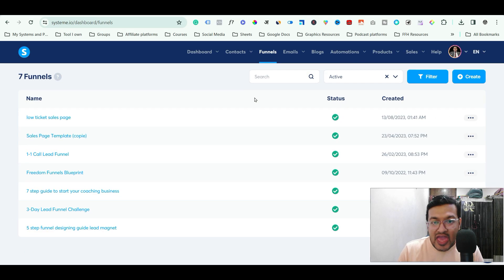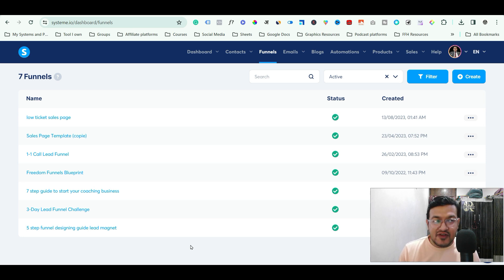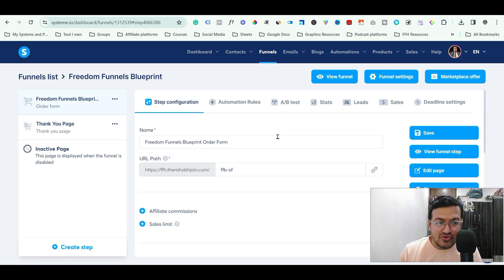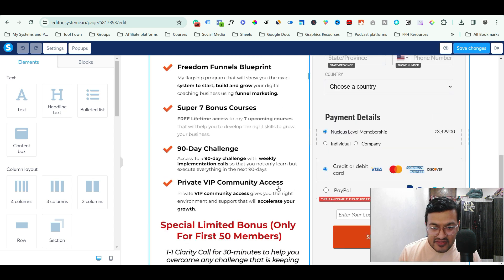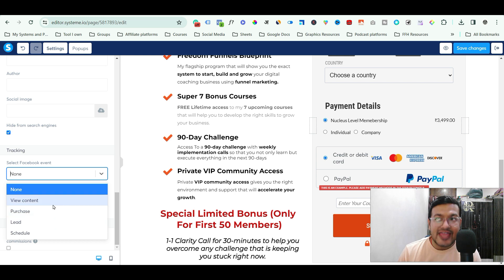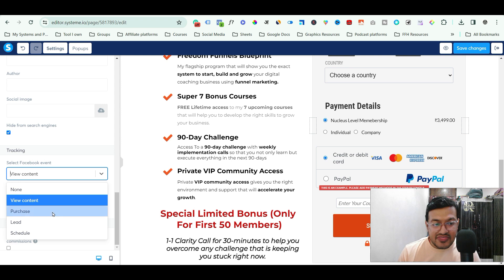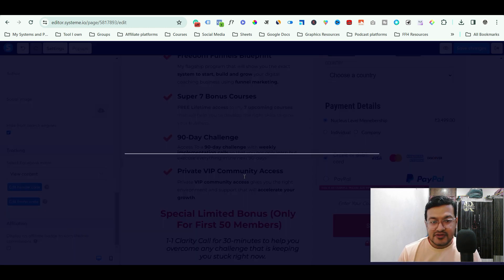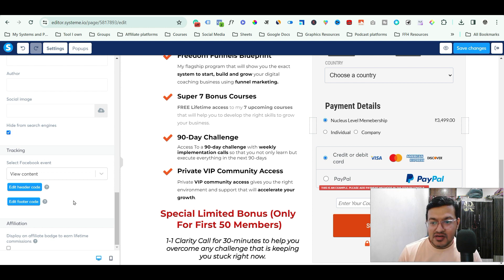How To Set Tracking Code On SYSTEME.IO | Install Facebook Pixel & Track Data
In this comprehensive tutorial, I will guide you through the process of setting up tracking code on your landing page in systeme.io. Tracking codes are essential for analyzing website traffic, understanding user behavior, and measuring the effectiveness of your marketing campaigns.

By following this step-by-step guide, you will learn how to seamlessly integrate tracking code into your systeme.io landing page, ensuring accurate data collection and analysis.

Additionally, I will demonstrate how to verify if the tracking code is functioning correctly and successfully tracking valuable data. Enhance your marketing insights by implementing tracking code on systeme.io with ease!

7-Steps Guide To Start & Launch Your First Digital Coaching Program

➡️Mission
Hello, My name is Rishabh Jain.  I am a Funnel Marketing Coach
My mission with this channel is to give you the best strategies, tactics, and knowledge about sales and marketing funnel so that you can build and grow your digital coaching or consulting business and we together can fulfill our dream of freedom and abundance.